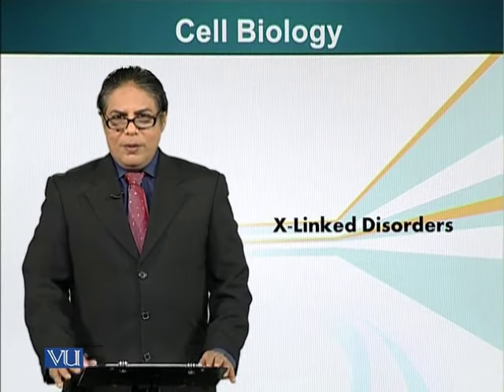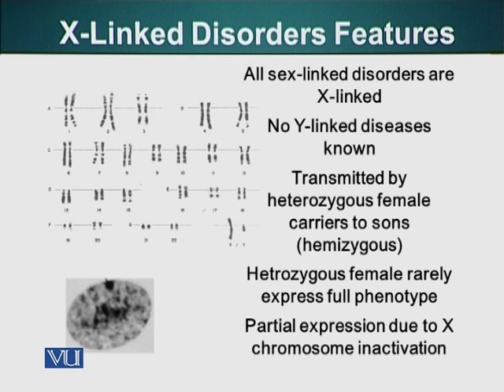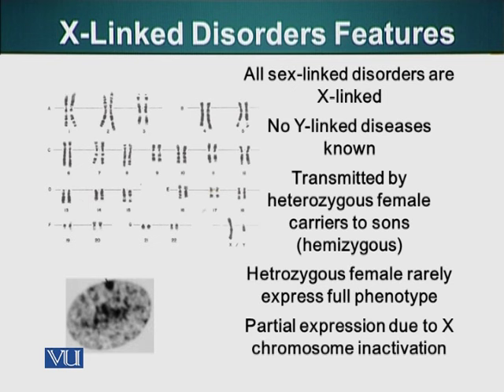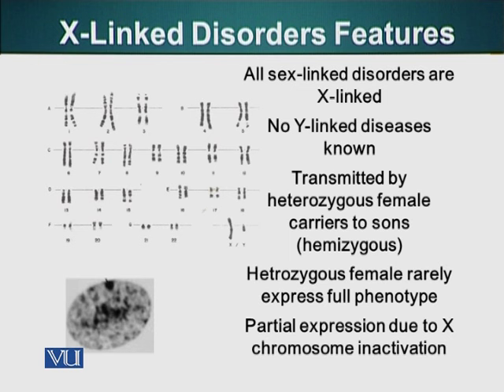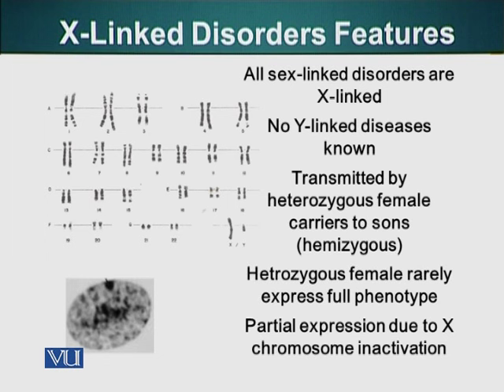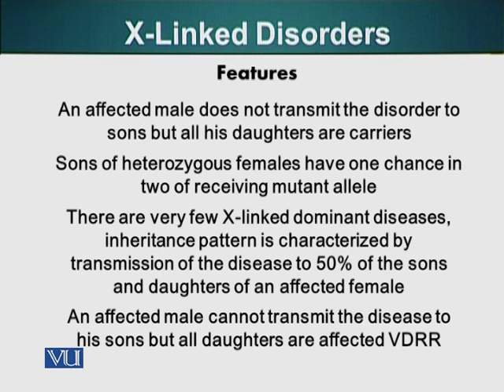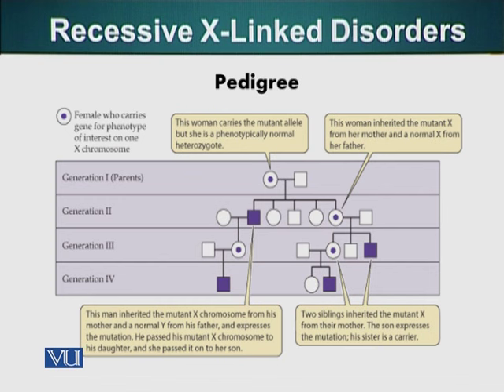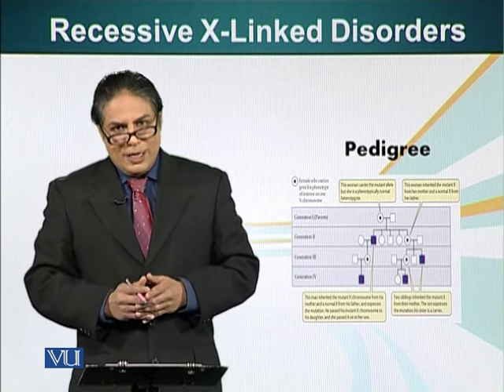BIO201_Topic057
Topic: 57